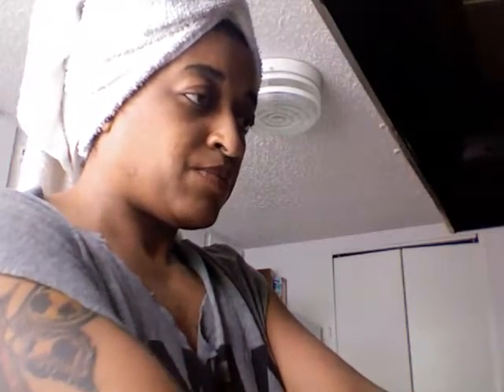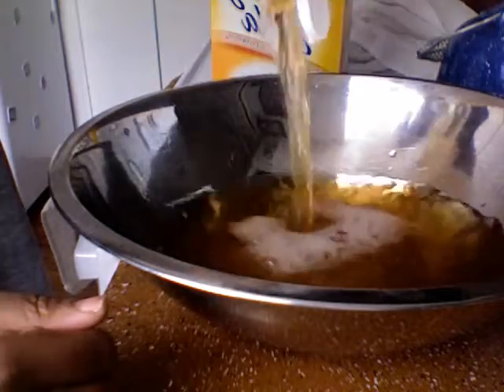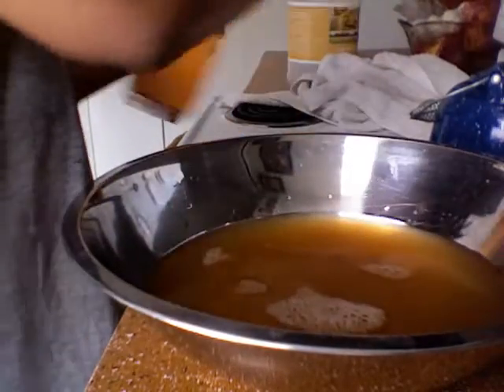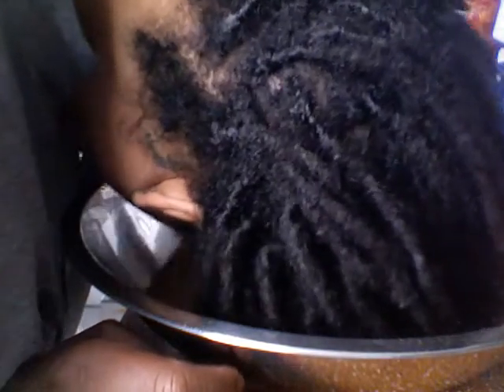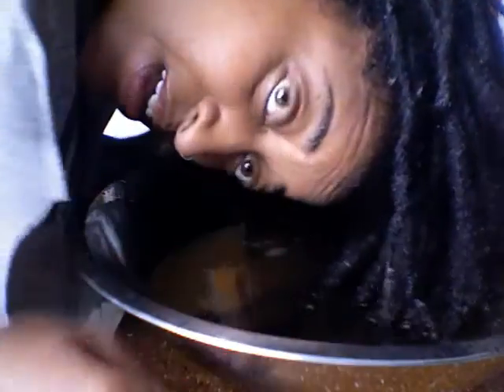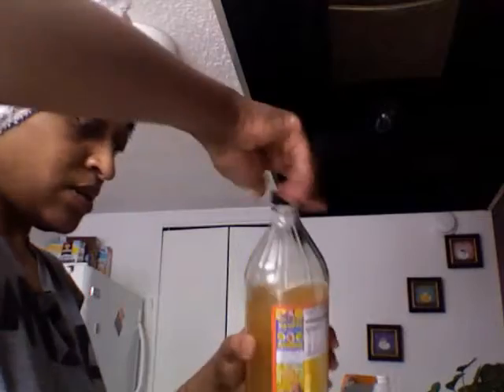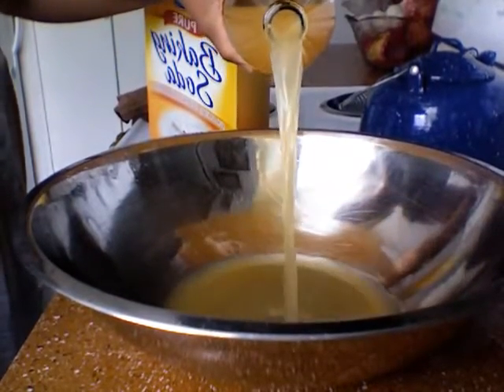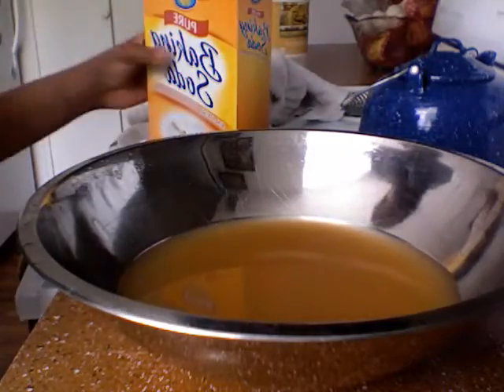Vlog 28 Cont'd. : My ACVB Soak Tutorial Bug's Way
I do an ACVB soak every now and then. Now since I found the very little build up that I did in my ends earlier, I will need to do it at least once a month.
1 bottle Apple Cider Vinegar
1 box Baking Soda
1 cup Water ( for dilution)